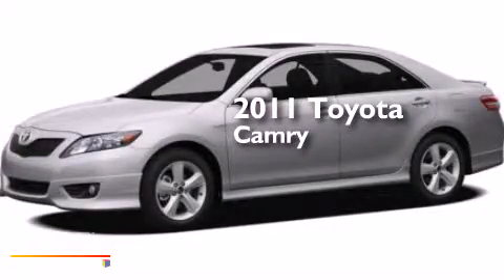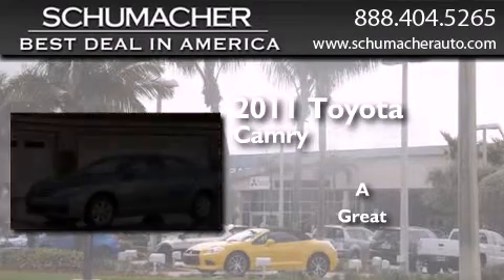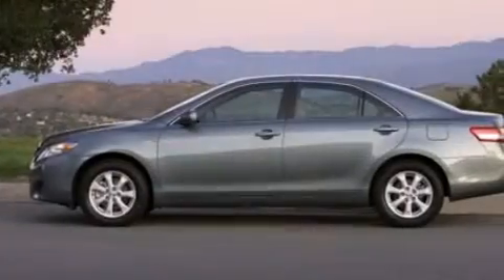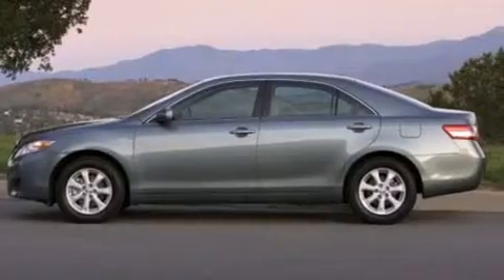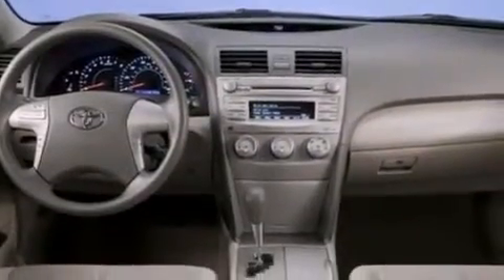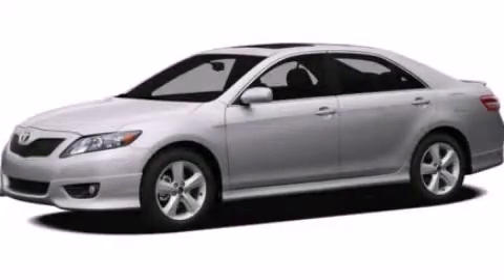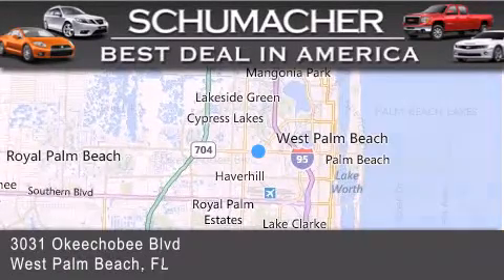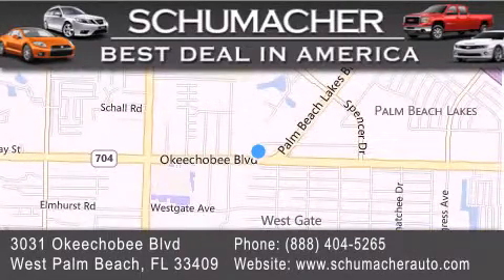2011 Toyota Camry West Palm Beach FL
We have been honored to serve the West Palm Beach FL area , we promise that your experience at our dealership will exceed your expectations ! Year : 2011 Make : Toyota Model : Camry Engine : 2.5L 4 cyls Exterior : Silver Miles : 13,756 Stock : B013131A Schumacher Auto Group 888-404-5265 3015 Exchange Court West Palm Beach , FL 33409